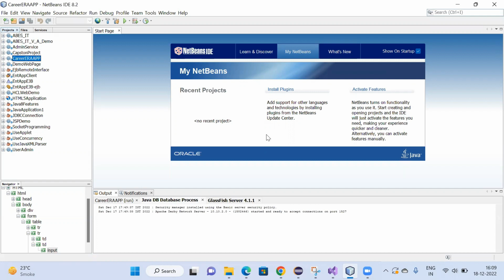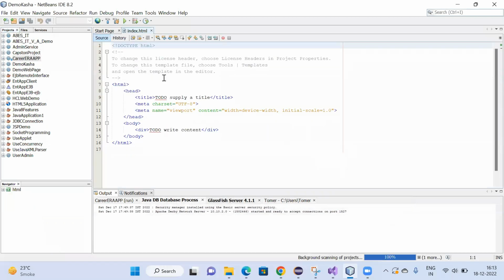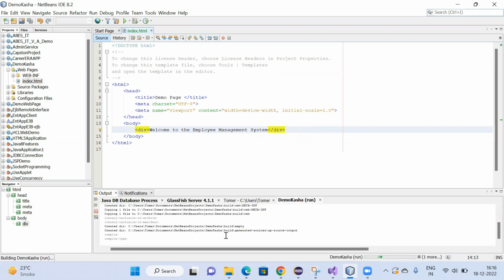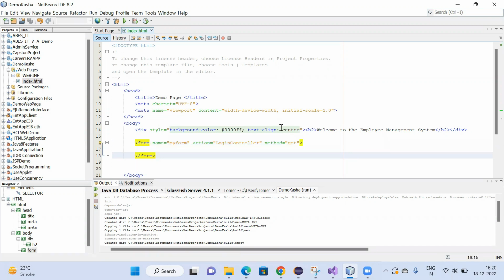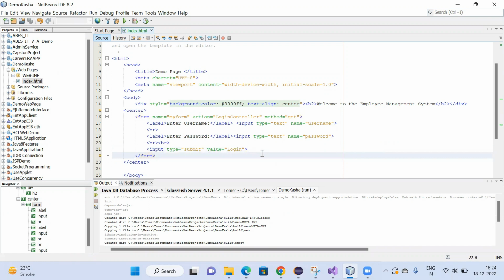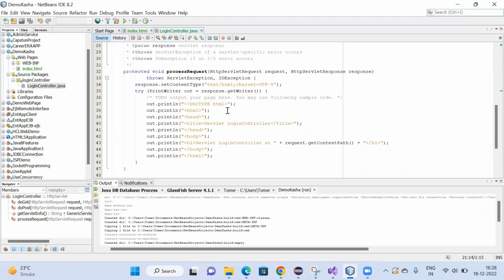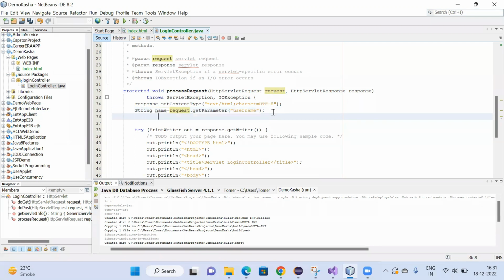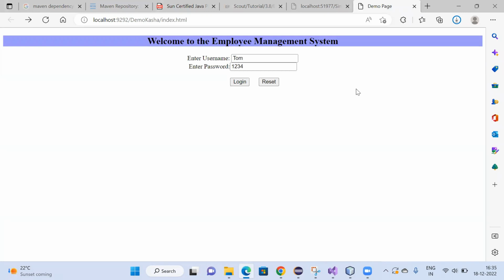Form in Advance Java | How to Design Basic form Advance Java | Advance Java Tutorial - Kasha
Learn Form in Advance Java | How to Design Basic form Advance Java | Advance Java Tutorial!!

🔥🔥 In this video, you will learn about Java Training as a part of Java Training.

📌 java
📌 javascript